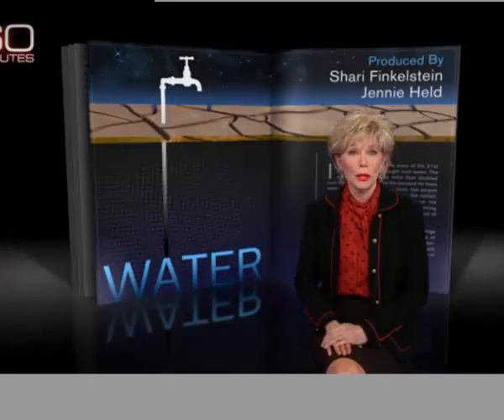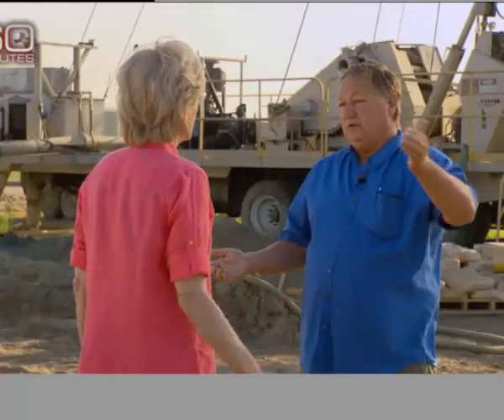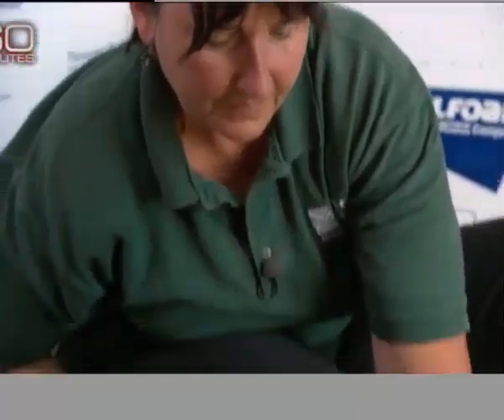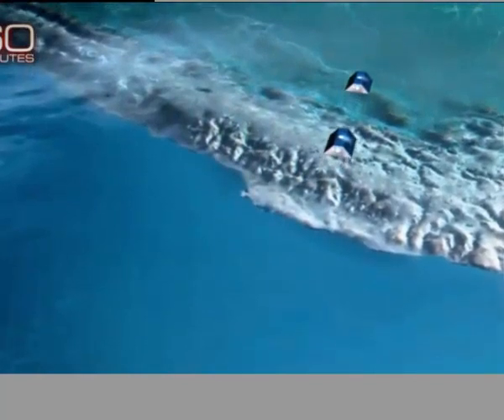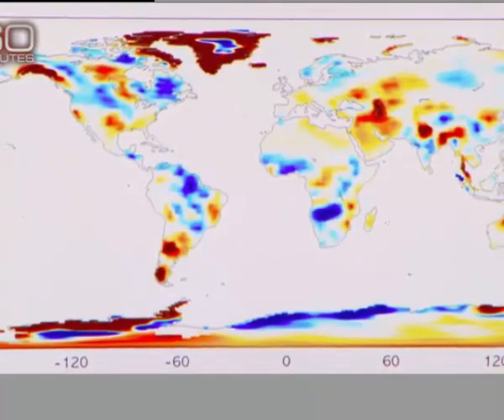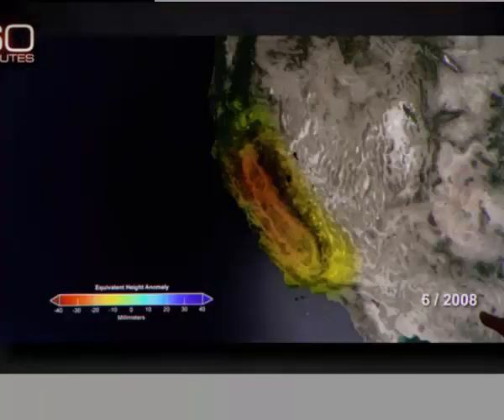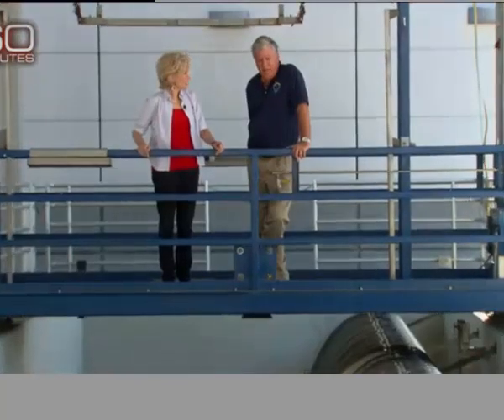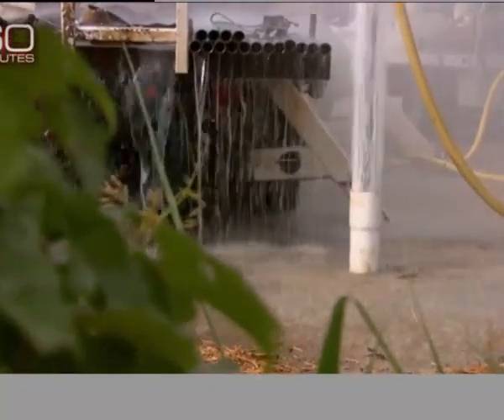Depleting the water